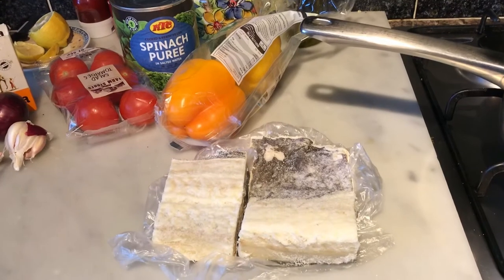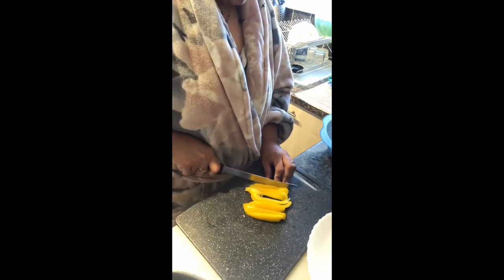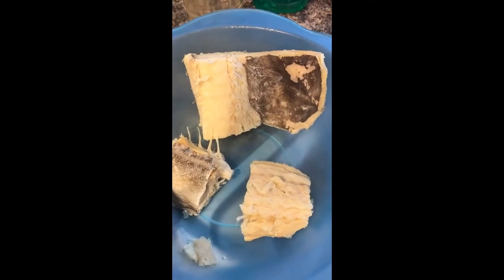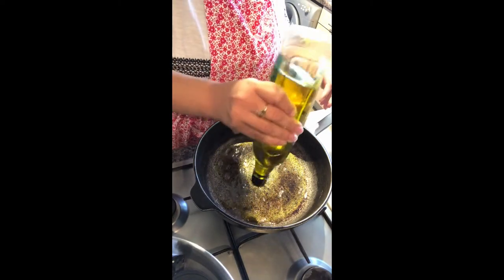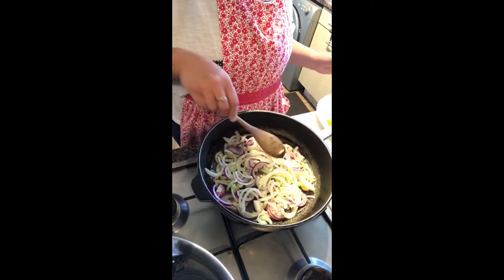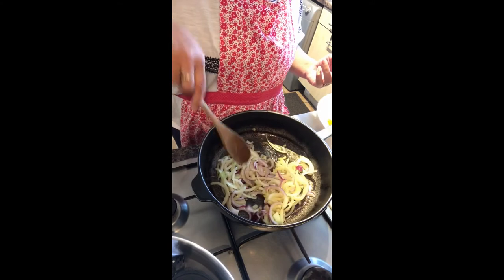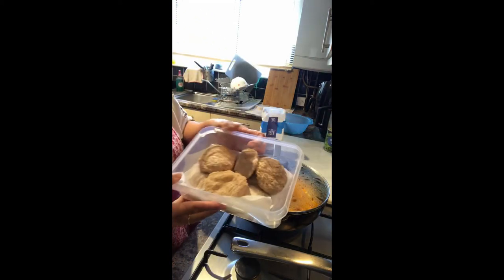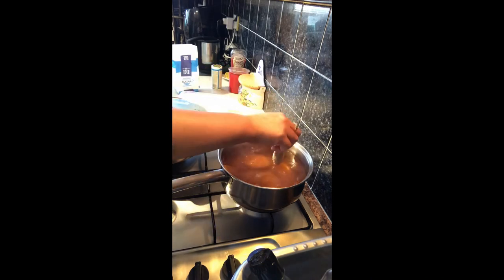Caribbean Saltfish and Sweet Potato Dumpling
Hi Everyone.  Today’s recipe is in memory of my late husband, Clibert (Franky) Hector. Your support will be truly appreciated. Leave a comment or a suggestion below. Have a lovely day further.